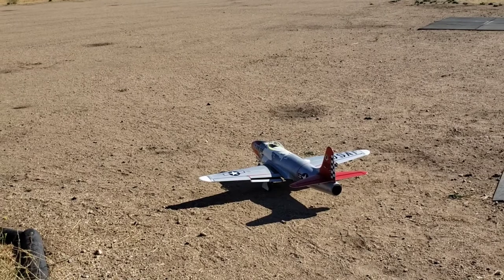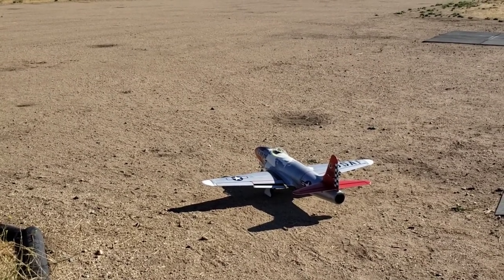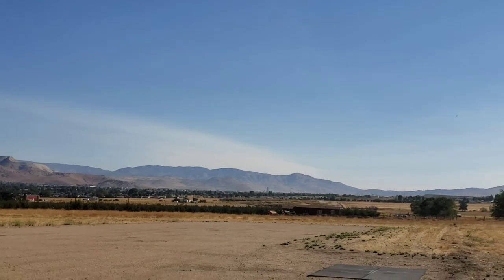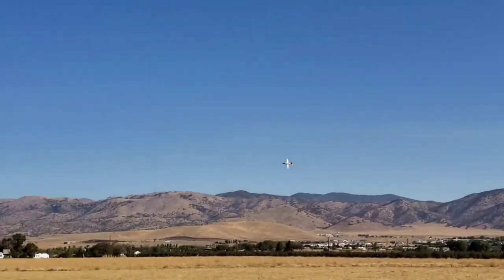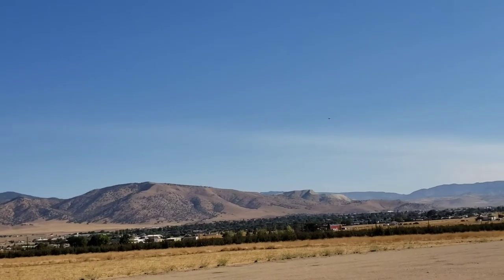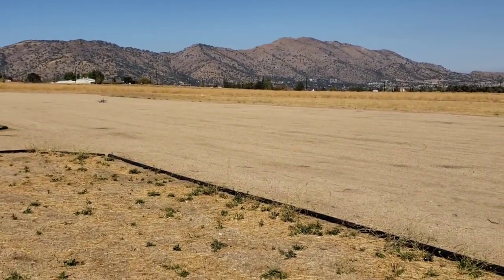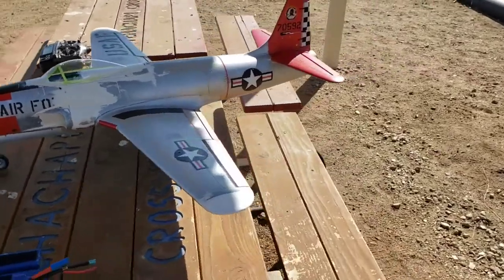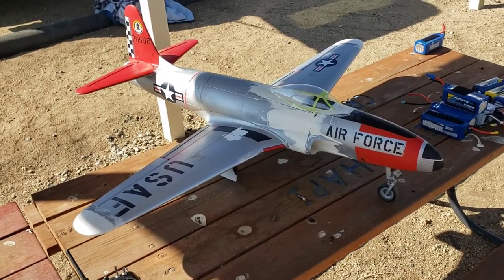FREEWING T-33 TO P-80 CONVERSION FLIES!! EP-3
the p80 flies! check it out :)